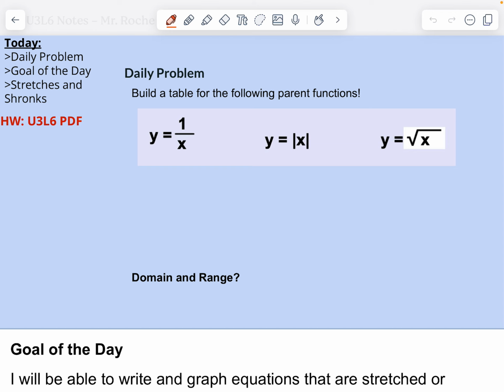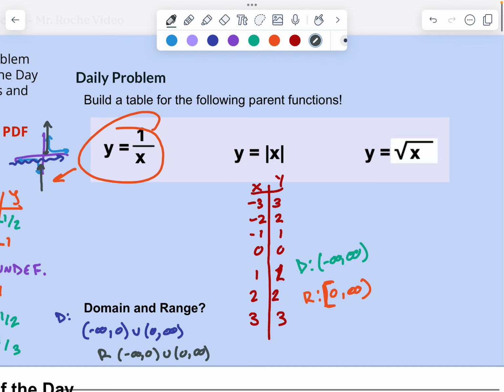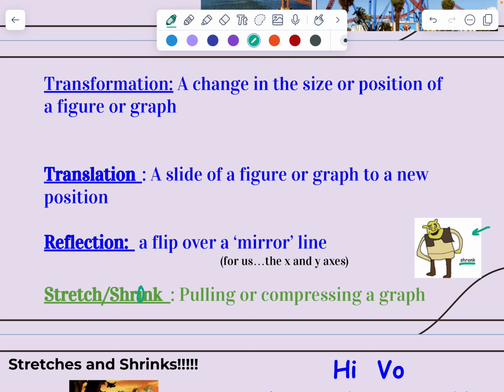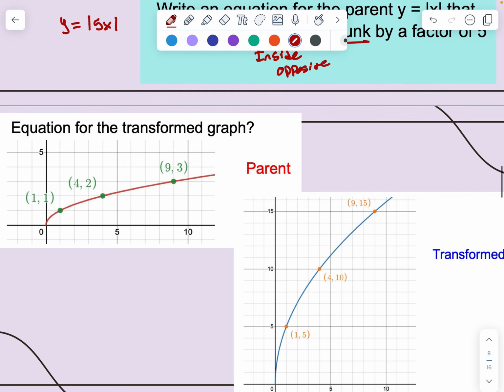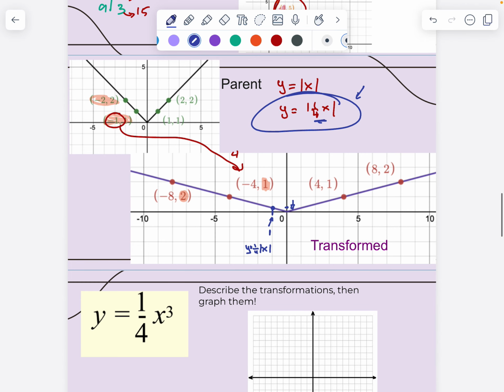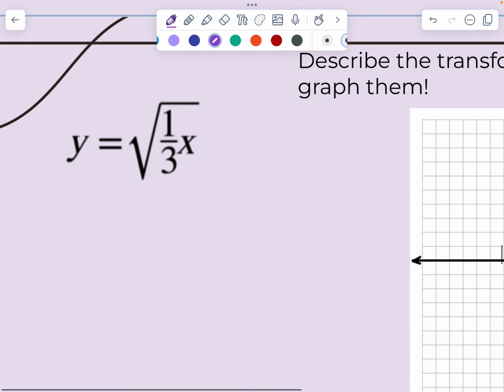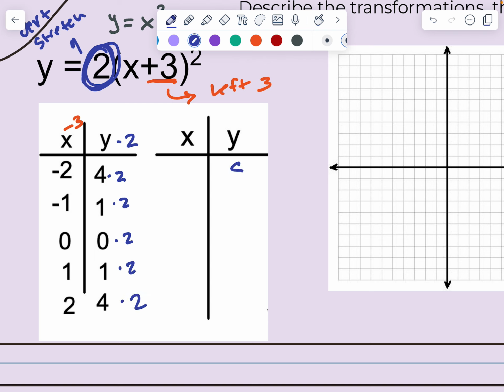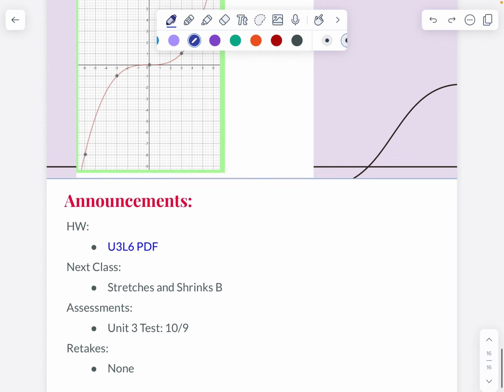HA U3L6 - Stretches and Shrinks A (Video Notes)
Lesson for Friday, October 3, 2025.  Mr. Roche is gone today! Watch the video, take notes, try the homework. Bring questions to class on Monday!